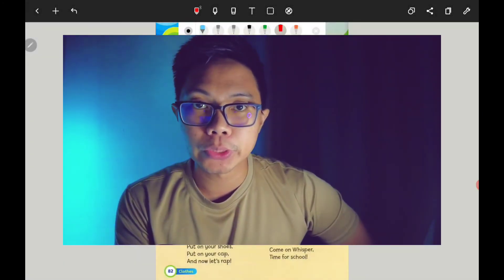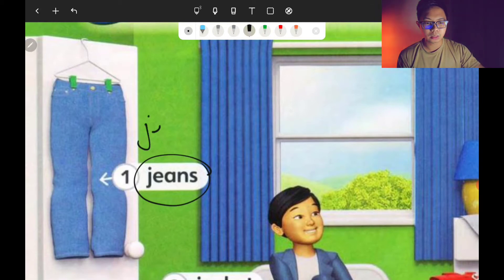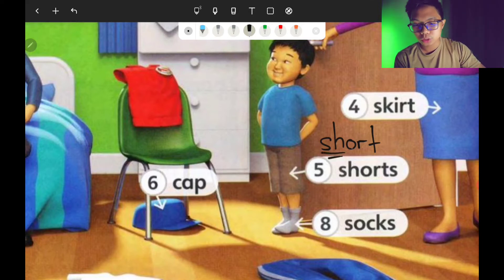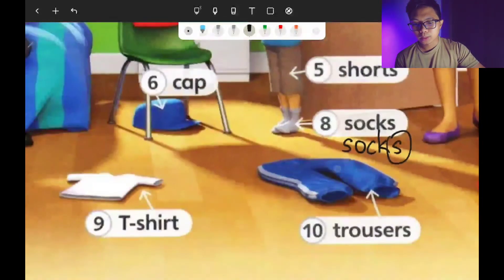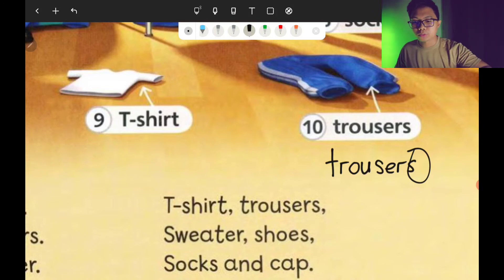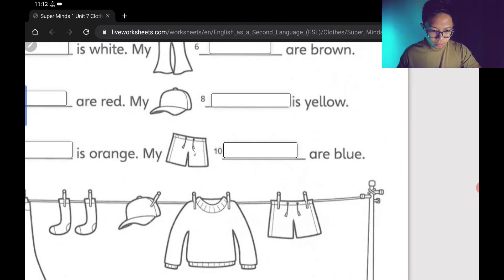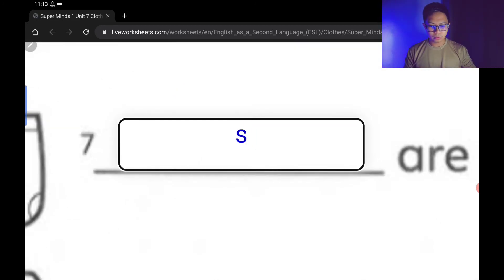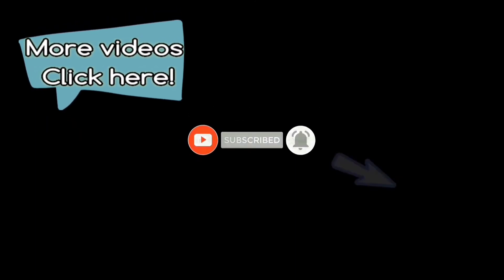Supermind Year 2 - Unit 7 Get dressed (page 82) - Quiz